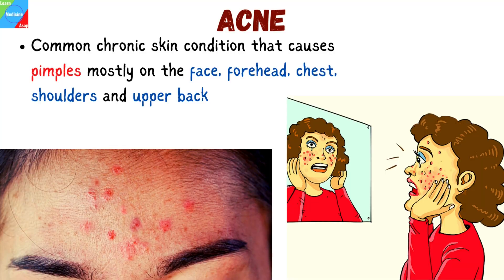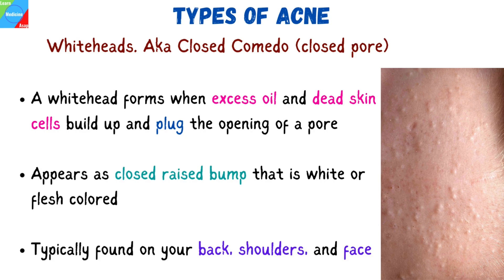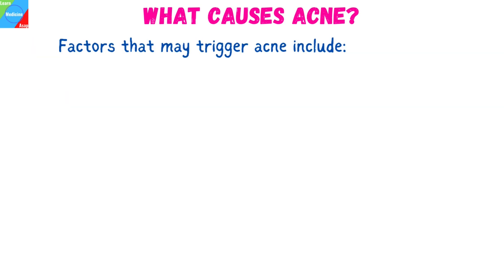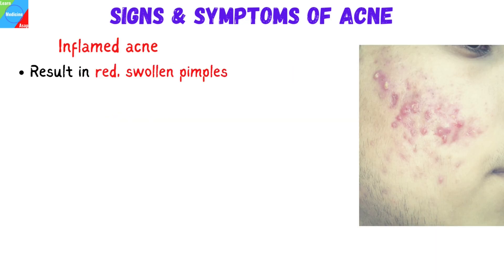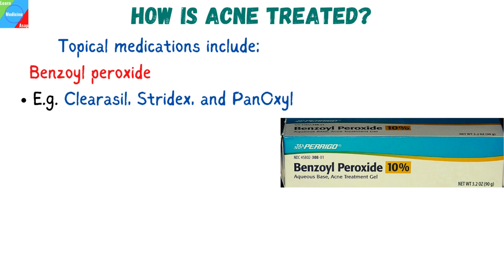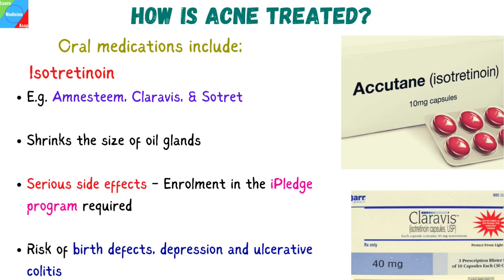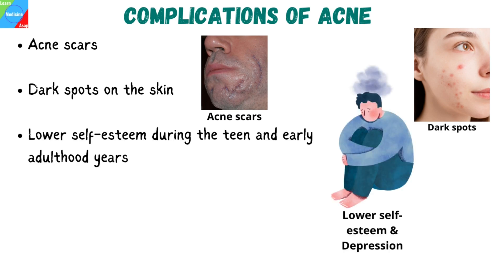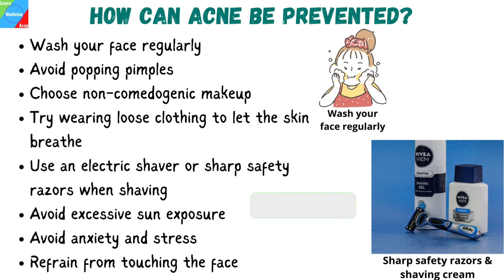Acne: Types, Causes, Treatment & Prevention – Acne Vulgaris | Pimples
Acne is a common skin condition that affects people of all ages. In this video, we'll explore the different types of acne, including blackheads, whiteheads, papules, pustules, nodules, and cysts. We'll also be discussing the causes, symptoms, effective treatment options, and preventive measures of acne.
Understanding these variations is crucial for recognizing the severity and appropriate management of acne.

0:00 What is Acne?
0:36 Types of Acne
2:18 What Causes Acne?
3:25 Do Chocolates Cause Acne or Pimples?
3:40 What are the Signs and Symptoms of Acne?
4:44 How is Acne Diagnosed?
5:06 How is Acne Treated?
7:56 What are the Complications of Acne if left Untreated?
8:55 How can Acne be Prevented?